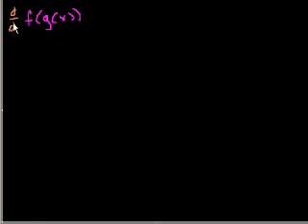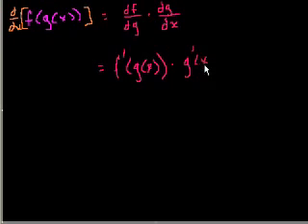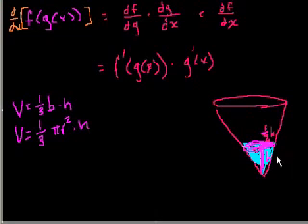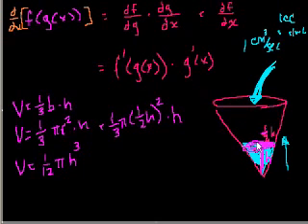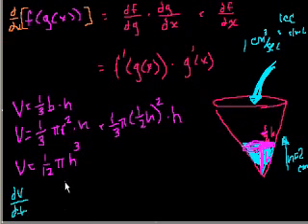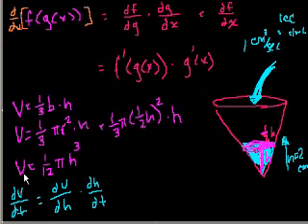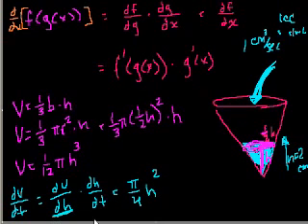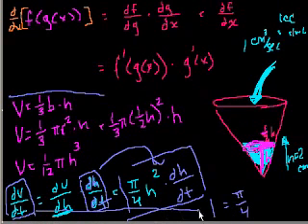Introduction to rate of change problems